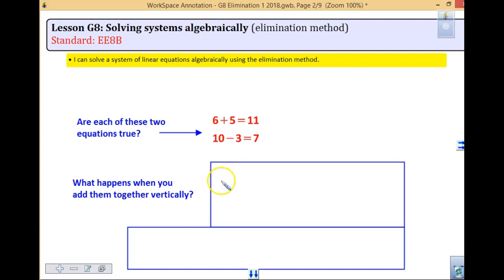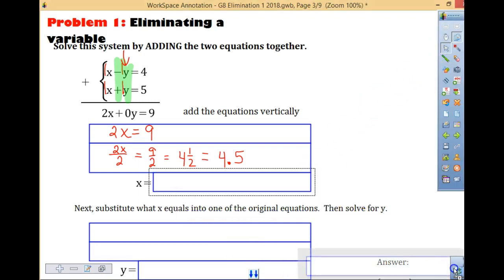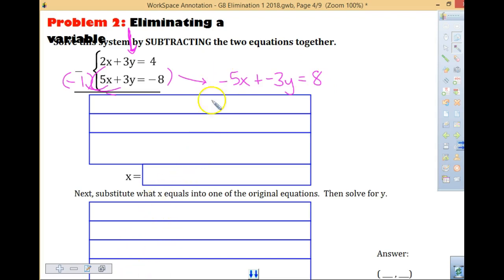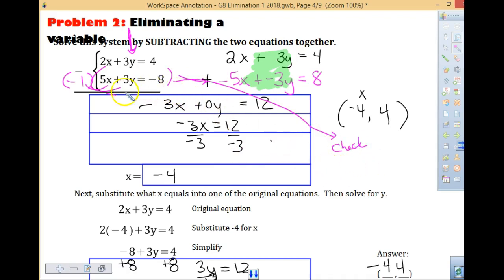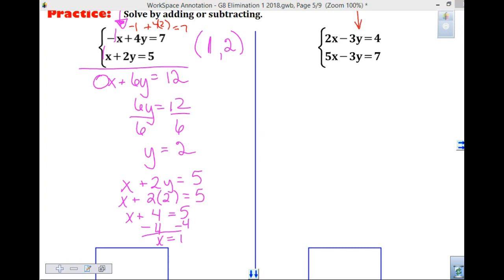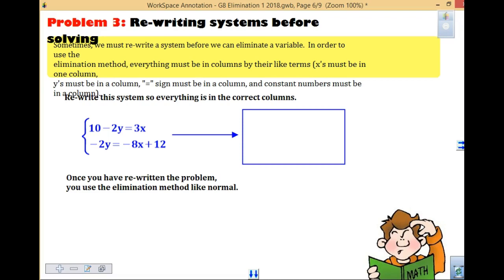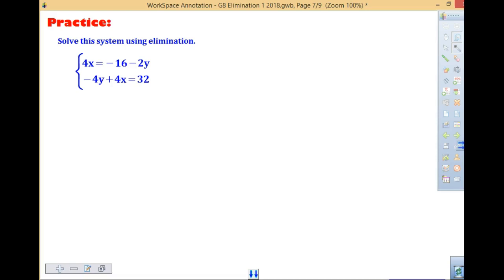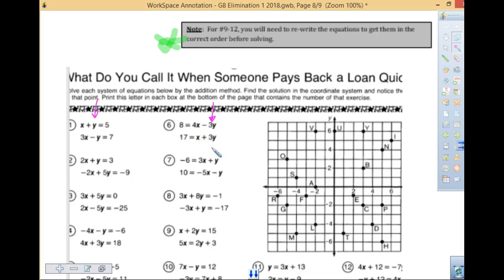G8 M8 2018 elimination day 1